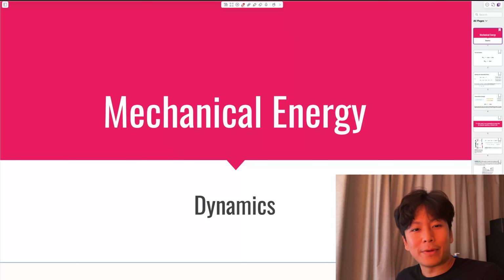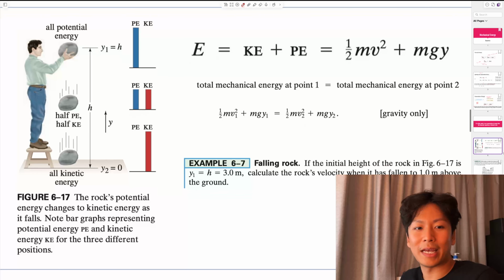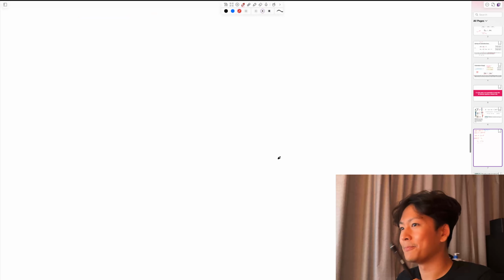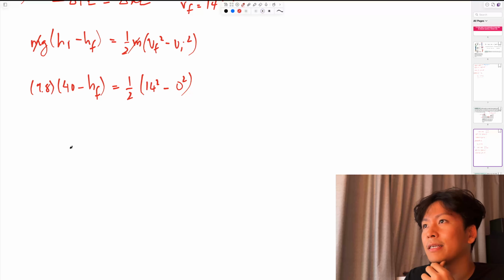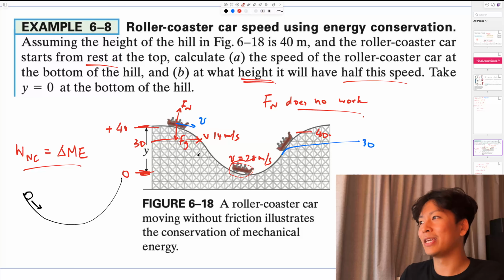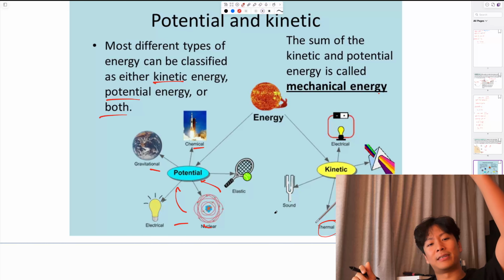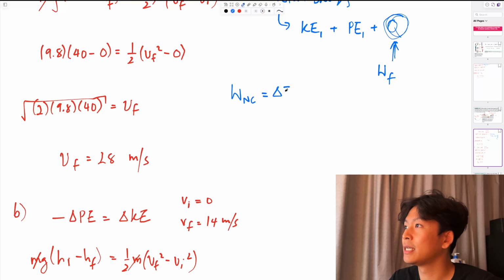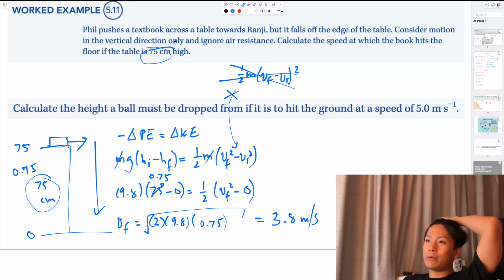M2 L14: Mechanical Energy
Slides can be found on LUMI.